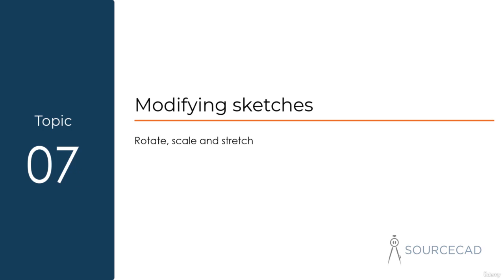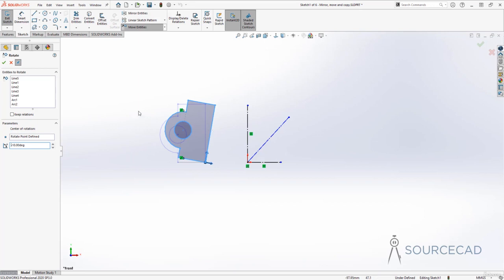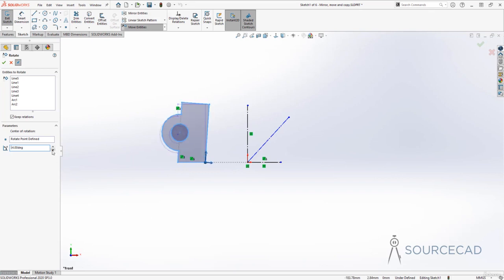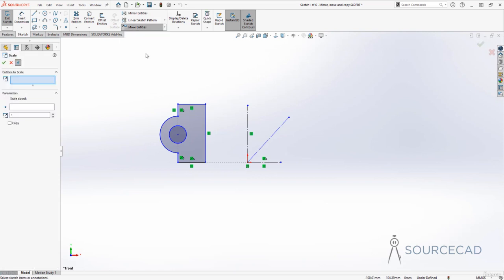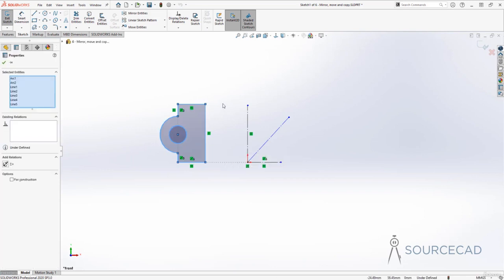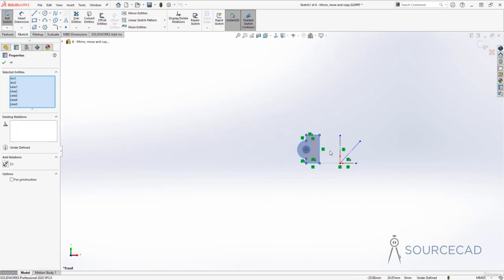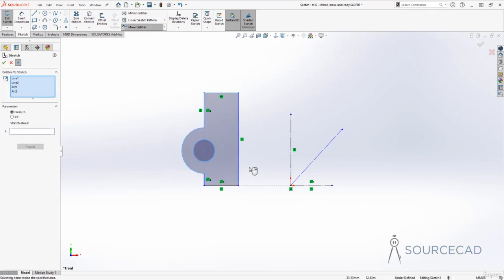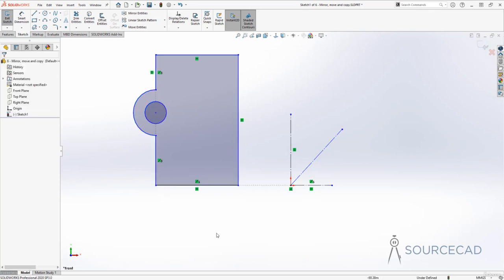3.007 Rotate, Scale and Stretch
solidworks student